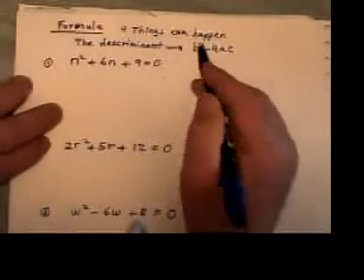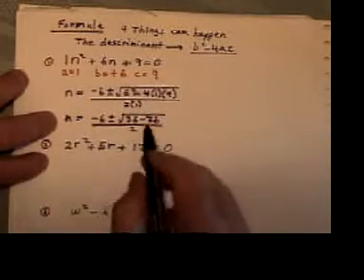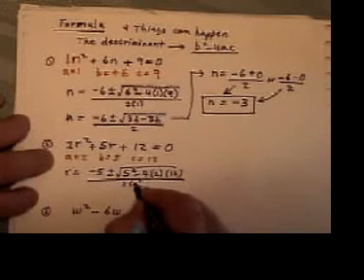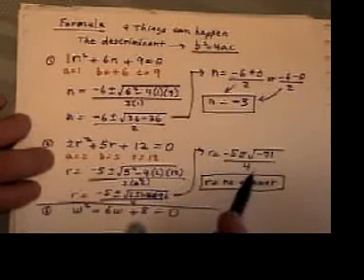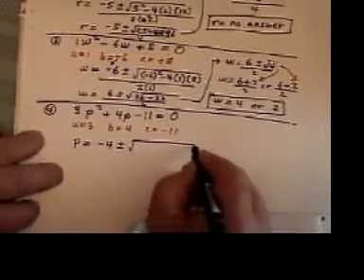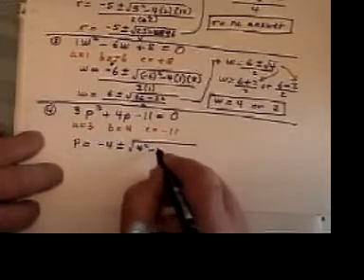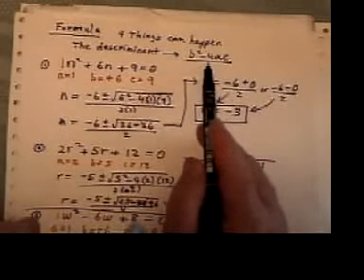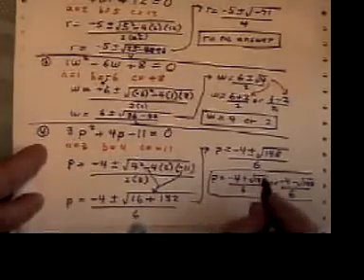Using the Discriminant in a Quadratic Equation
The Discriminant is a useful tool to understand the nature of the roots (how many, what type) of a quadratic equation.